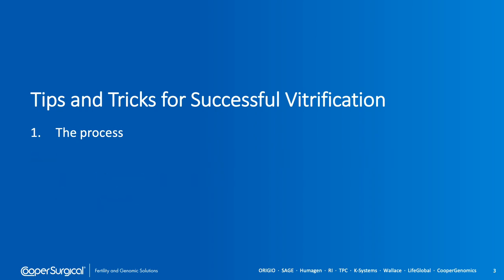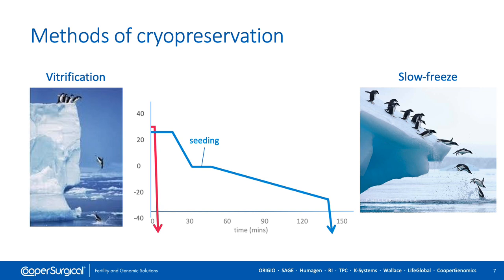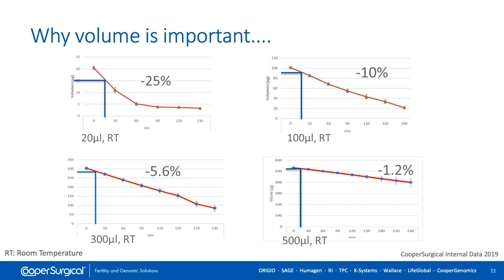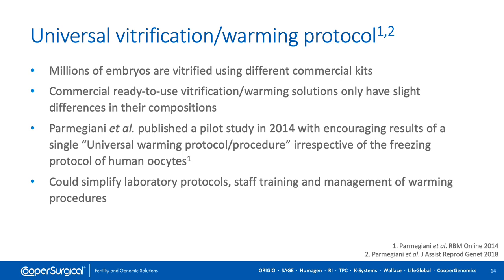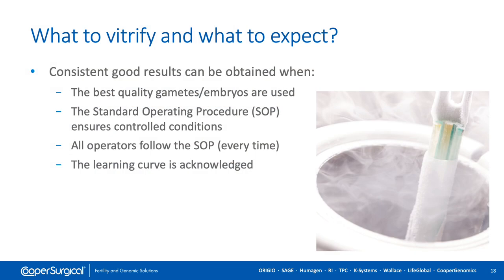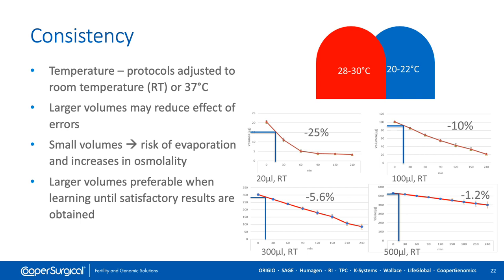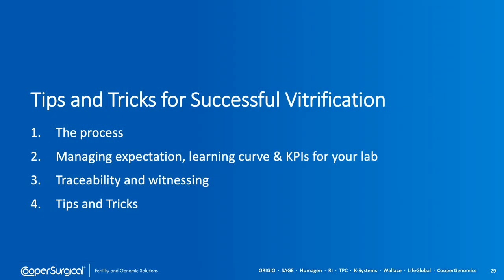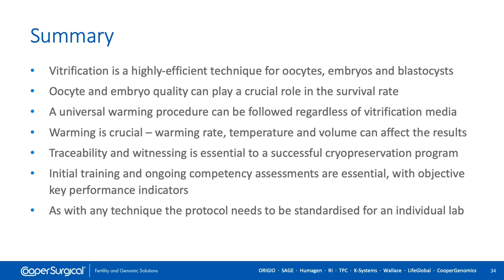Tips and Tricks for Successful Vitrification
Olga Razina, MSc offers tips and tricks for successful Vitrification.